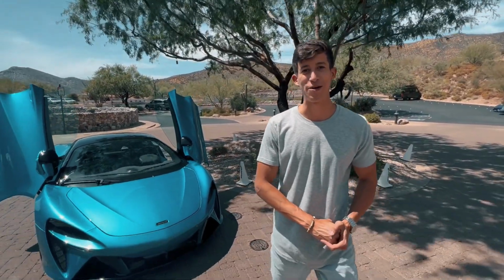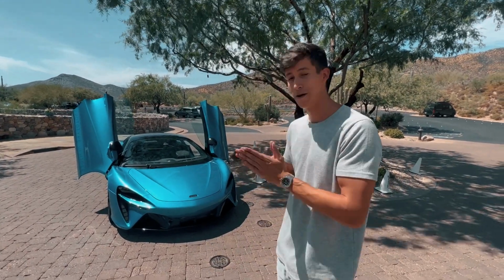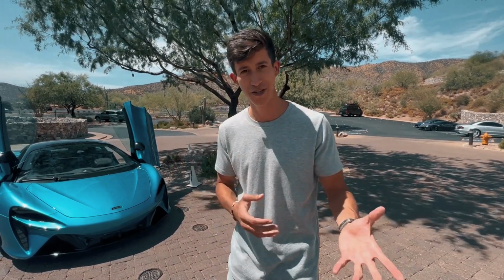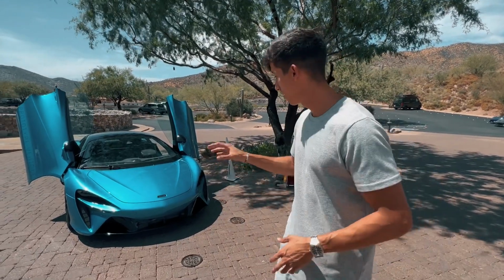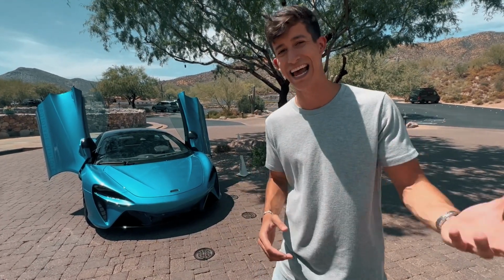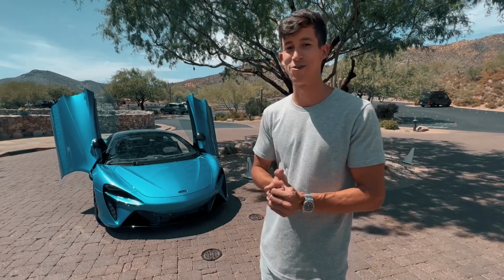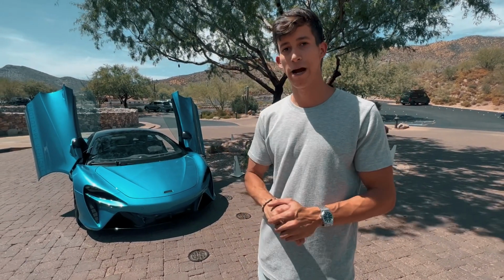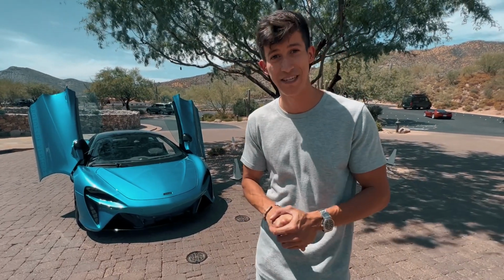The Cheapest HYPERCAR Is Here | 2023 Mclaren Artura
AN ALL-NEW ERA With Artura, we started with a clean sheet. The McLaren Carbon Fibre Lightweight Architecture (MCLA) at its core is all-new. As is the High-Performance Hybrid powertrain. And so much more. Our relentless pursuit of lightness reaches another level. Aerodynamic efficiency is more advanced than ever. Helping to shape a minimal, beautiful new design.